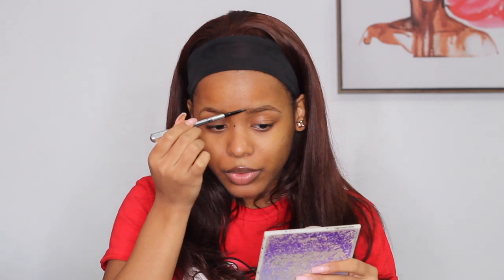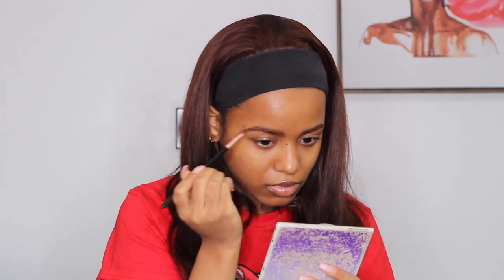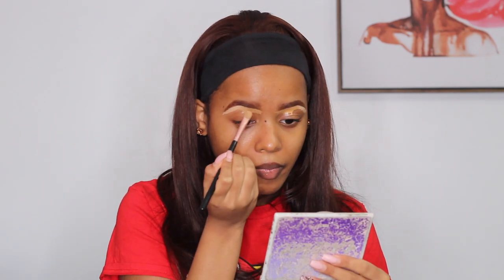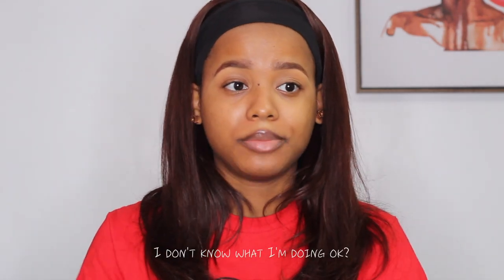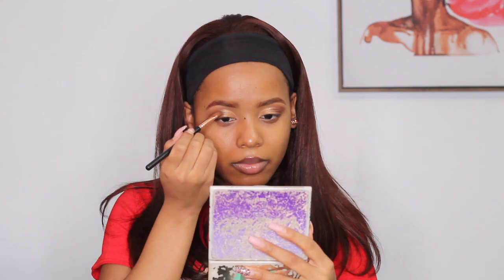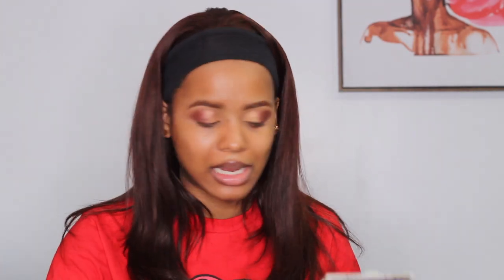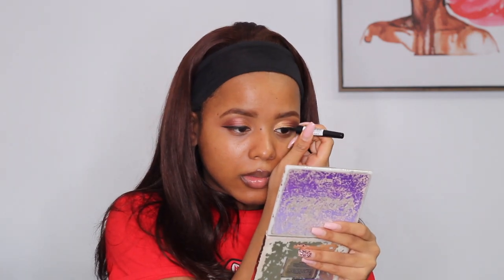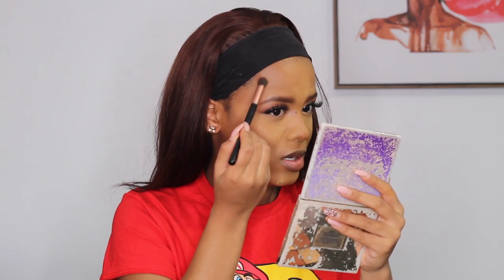CHIT-CHAT GRWM: Valentine's Day⎮Gorilla glue lady ⎮I'm over this pandemic ⎮Hermantha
Salut le peuple! 💕
Valentine’s Day is right around the corner so if you’re trying to look your best for your boo (or yourself), here’s a lil inspo. It was the first time I had to do my makeup on camera and it got pretty chaotic LOL.

Instagram.com/hermanthaa.l

Have you checked my previous videos?

ABOUT ME
Country: Canada
Ethnicity: Haitian
Age: 23
I speak French, English, Haitian Creole & Spanish!

Isaiah 40:31